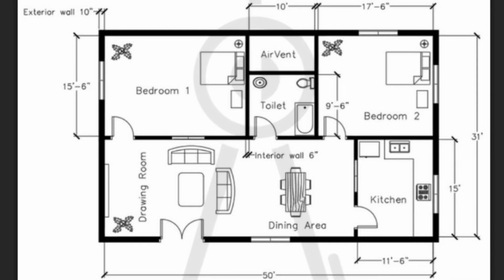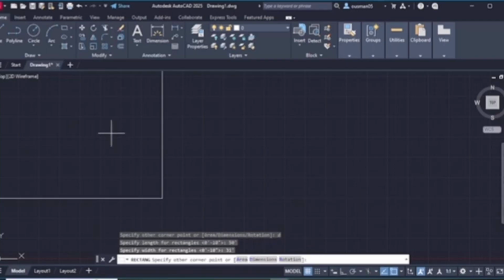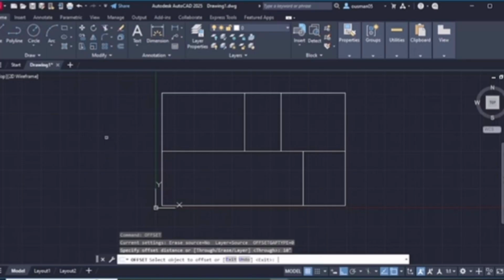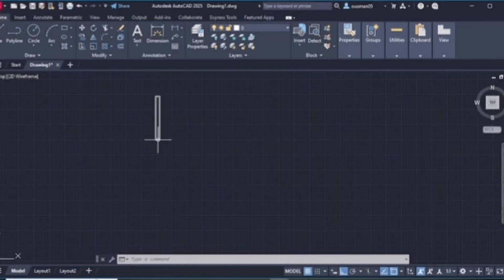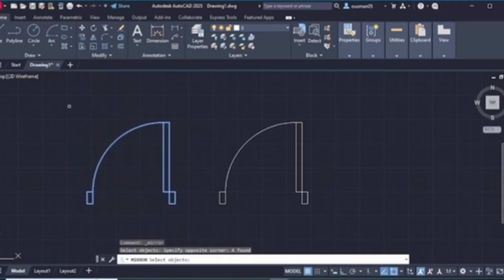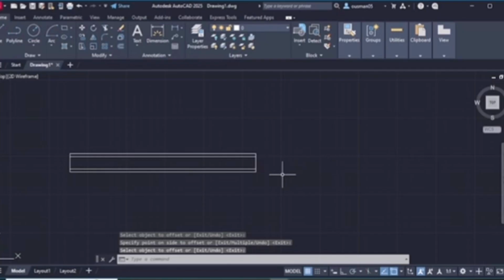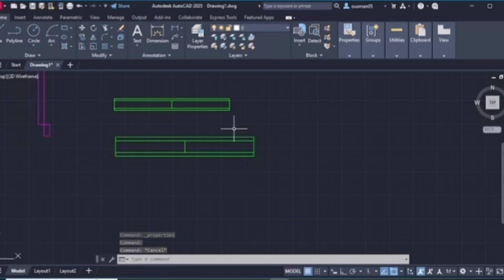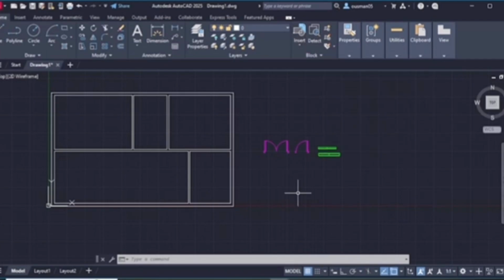Drawing a floor plan in AutoCAD: Part 1 of 2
Want to learn how to draw a floor plan in AutoCAD like a pro? This step-by-step tutorial will guide you through the entire process — from setting up your workspace to drawing walls, doors, windows, and more!

Whether you're a beginner or looking to refresh your skills, this video covers the essentials of creating accurate and clean architectural floor plans using AutoCAD.
⏱️ Time-Saving Tips Included